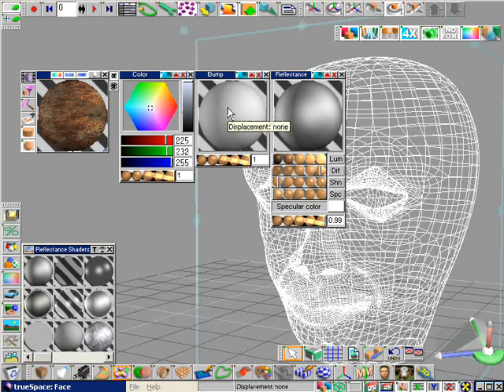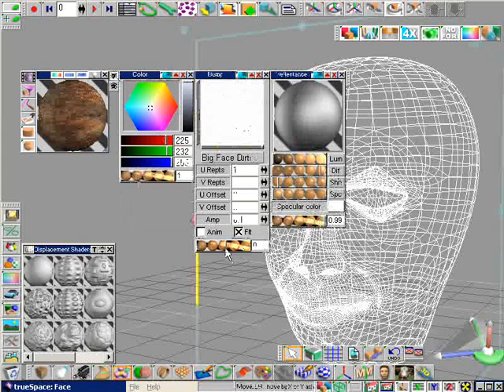trueSpace Texture creation 32